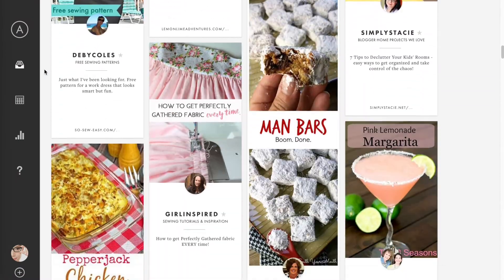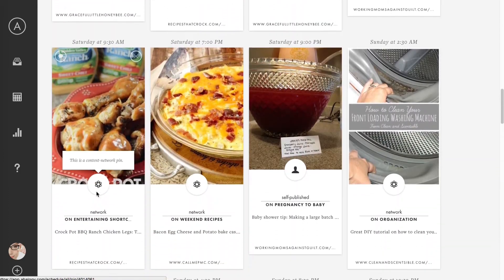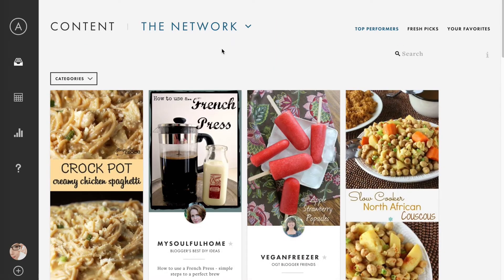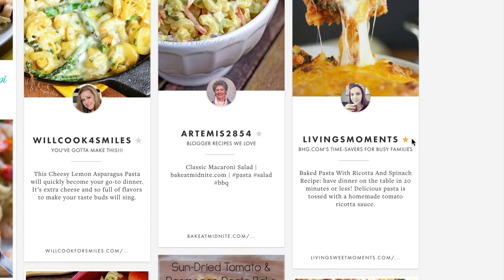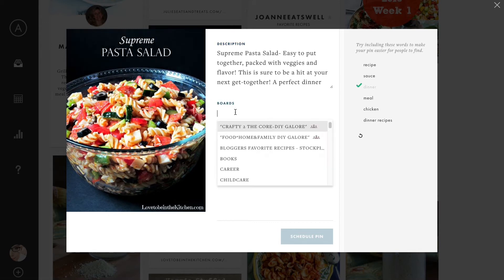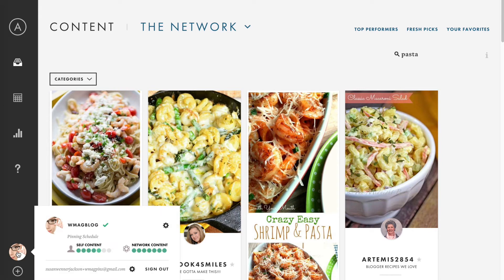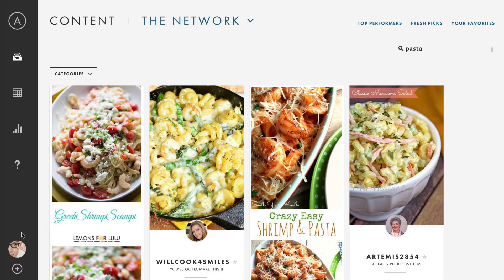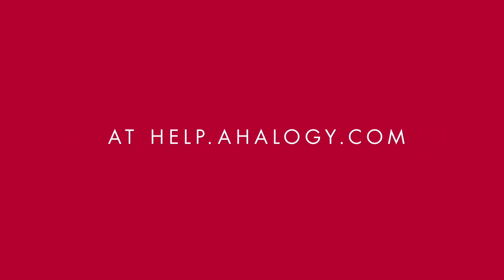How to Use the Ahalogy Content Network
A brief walk-through of the Ahalogy Content Network, with tips on how to find and schedule Pins from some of the most popular, engaging content creators on Pinterest.

This video is part of the Ahalogy 101 series, developed to help new Ahalogy Content Partners make the most of our tools and insights to successfully grow your blog.